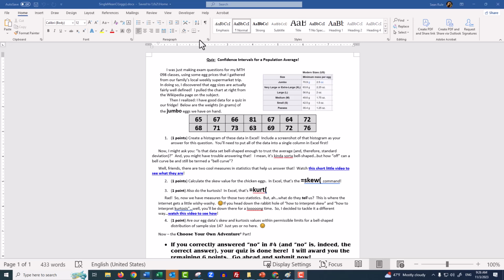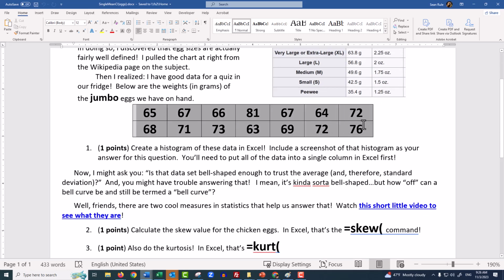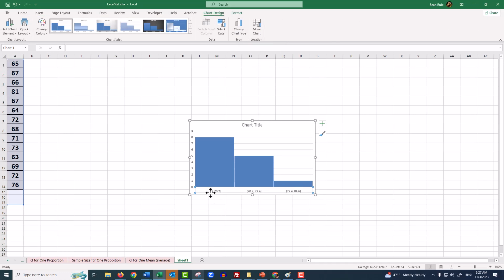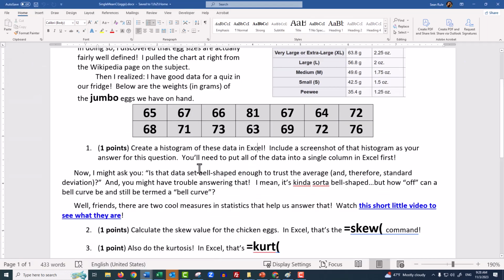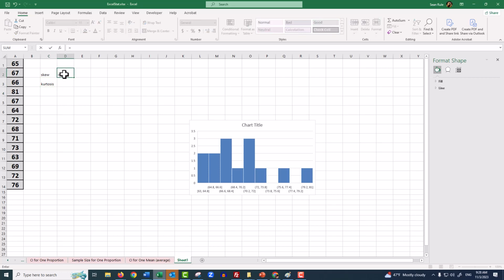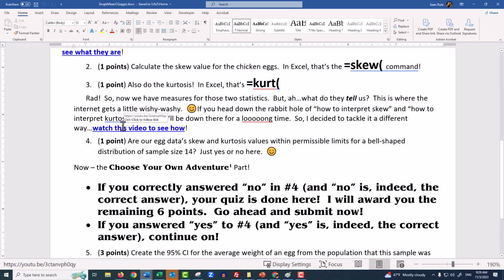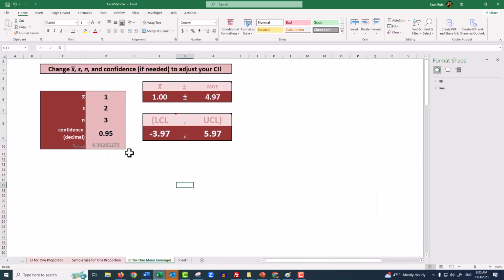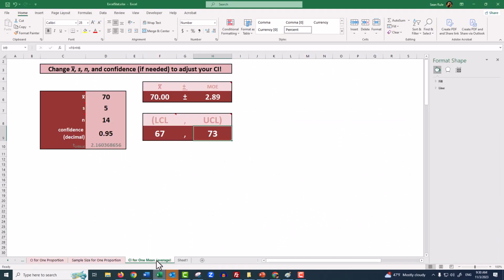Single Mean Confidence Intervals (Egg weights)